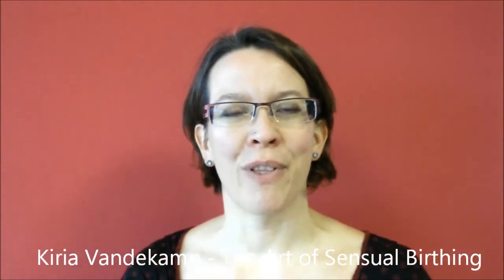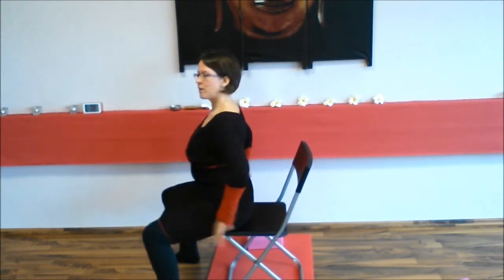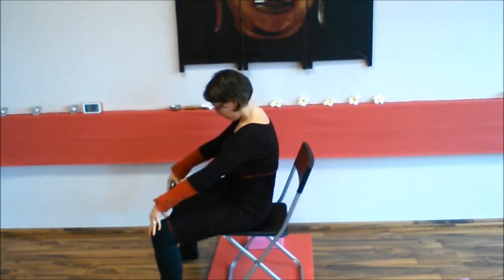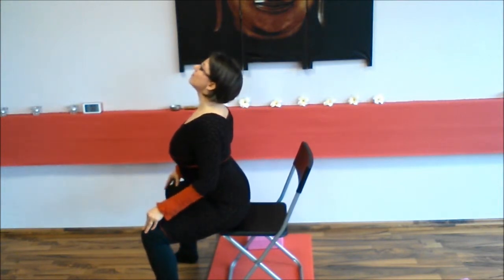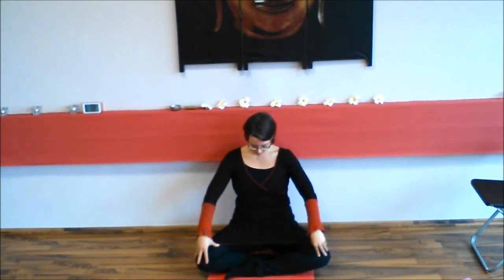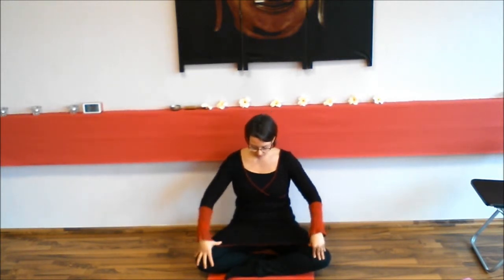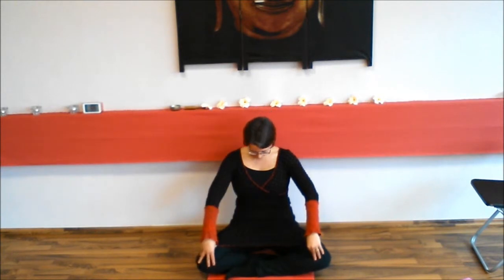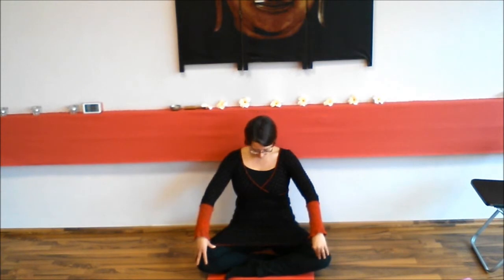The Goddess Breath, Exercises, The Art of Sensual Birthing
The "Goddess Breath" is a simple yet effectful breathing technique to regenerate yourself and feel like a sensual goddess again.